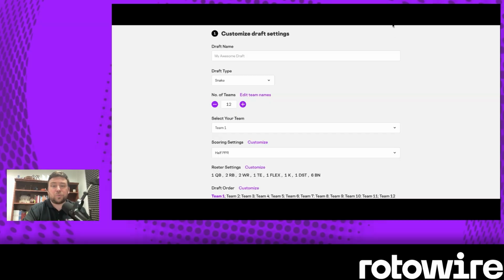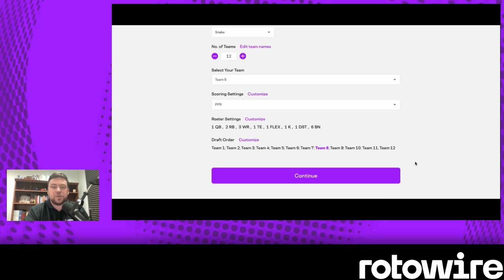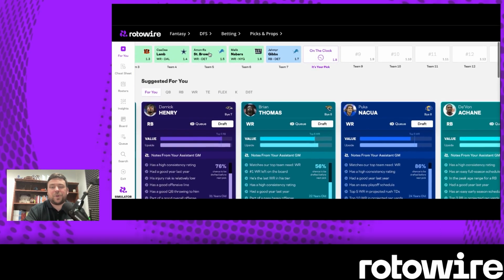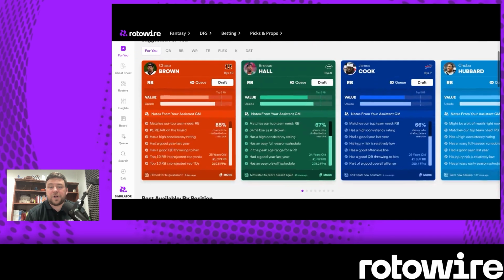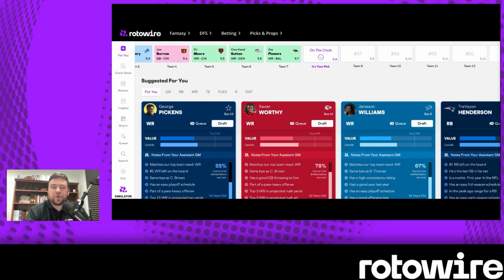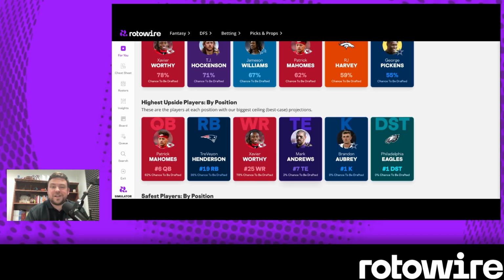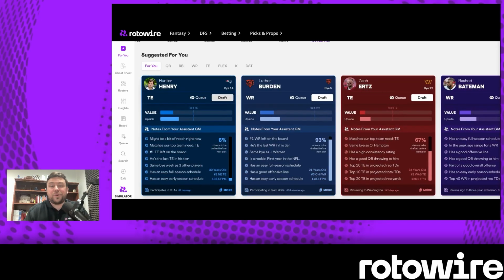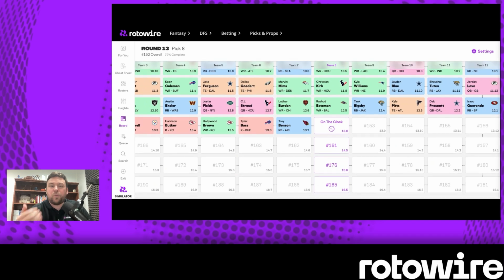TEs Are For Suckers: Use THIS Tool & Win Fantasy Football Leagues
Joe Bartel of RotoWire breaks down the fading TE draft strategy using the RotoWire mock draft simulators

00:00 Intro
00:26 League Set Up
01:51 Drafting Time
09:40 Drafting the First TE

You Get:
🏉 Rankings For All Formats
🏉 2025 redraft, dynasty, auction values
🏉 Mock Draft Simulator, Draft Planner